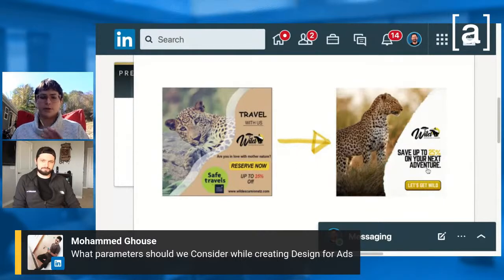Craft Concise Copy feat Dale Lavine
How do you sum up your offering in one sentence?

Craft concise copy that converts more on this week’s LunchtimeLive!

Dale Lavine of Ferguson Enterprises brings life and fun to everyday products. His insights can help you find the balance between selling and entertaining when writing about your services.